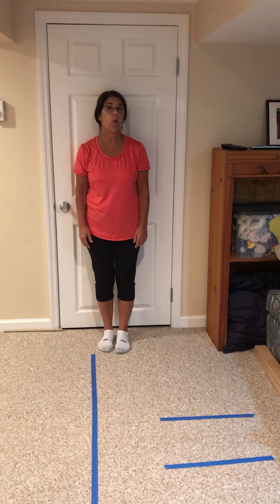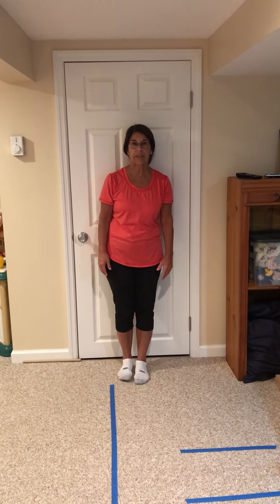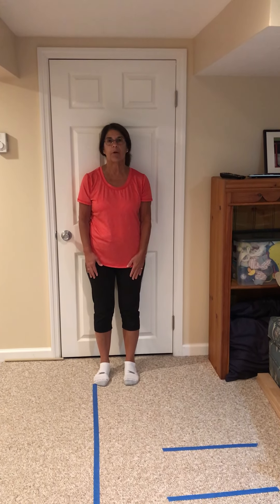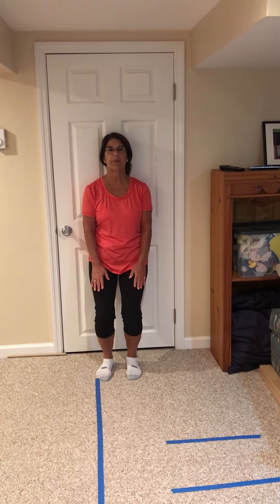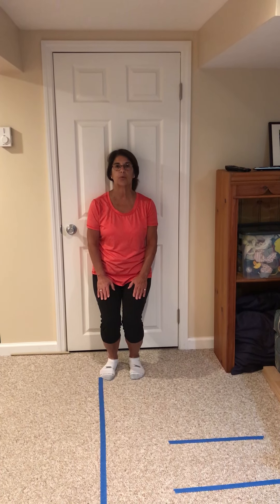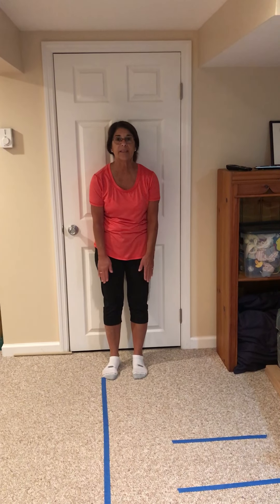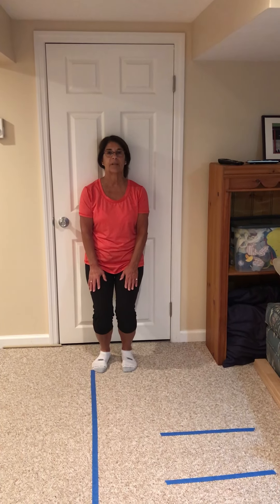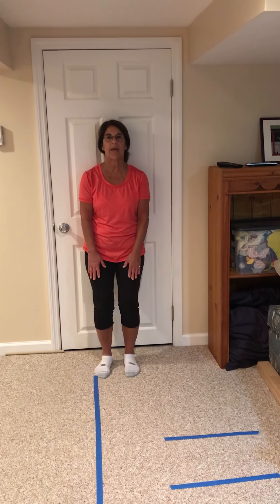Mimi Wall Squat